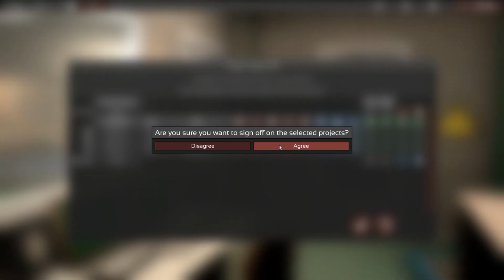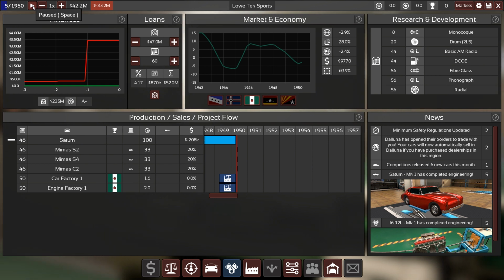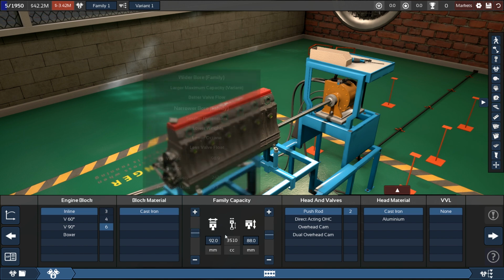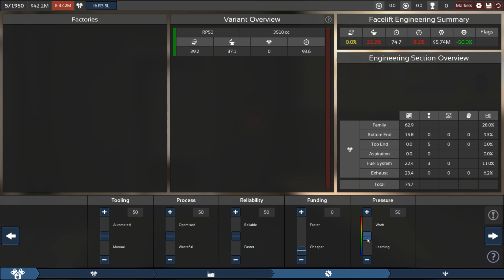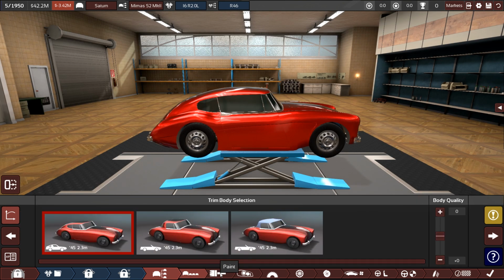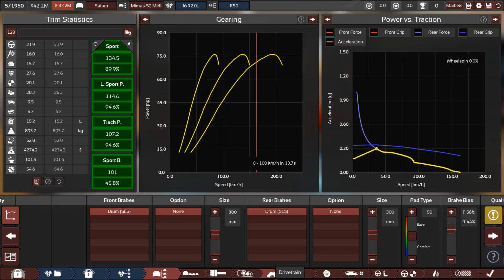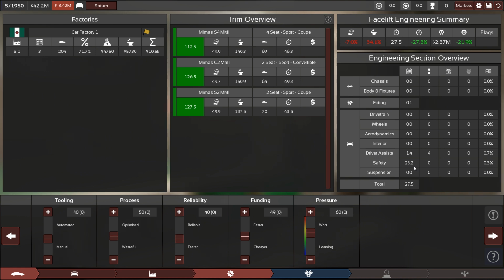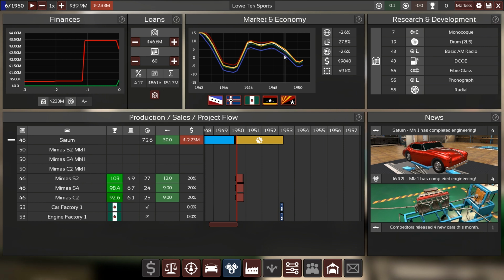Automation LC V3.7: Low-Tech Sports Ep02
In this let's play of the Automation Lite Campaign V3.7 we take on the challenge of making sports cars for masses as a Fruinian manufacturer, playing on insane difficulty. In parallel I'm running a design & photo competition for the cars made herein. Check out the competition forum thread to see the rules and how to participate: